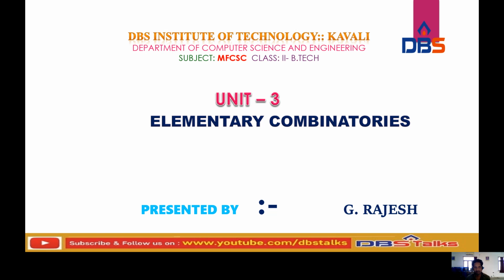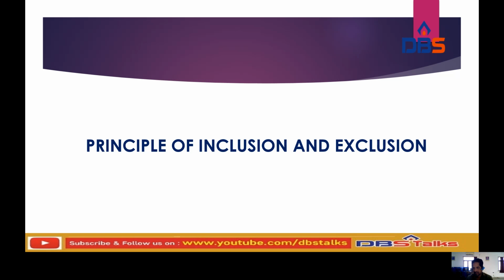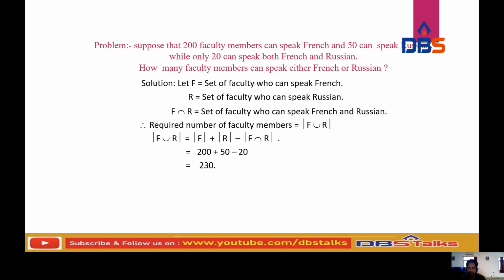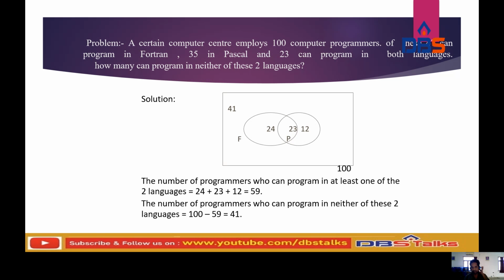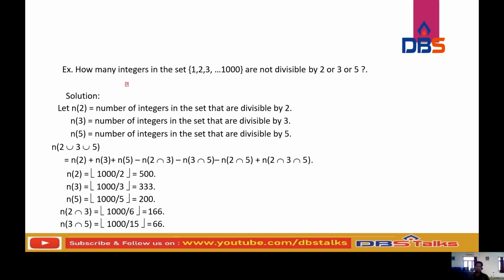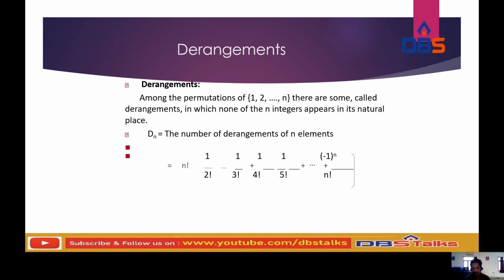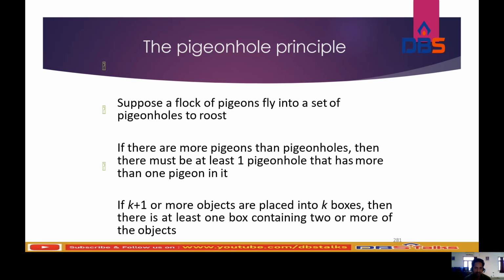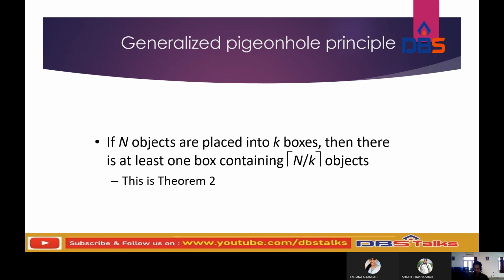DBS -Binomial coefficient and principle of exclusion,UNIT-3 Elementary Combinatoric,CSE II YEAR,MFCS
In this video we discussed about Binomial coefficient and principle of exclusion and inclusion with problems

SUBJECT: MATHEMATICAL FOUNDATION OF COMPUTER SCIENCE
BRANCH: CSE
YEAR:II YEAR-1st SEM
UNIT-3: Elementary Combinatoric
TOPIC NAME: Binomial coefficient and principle of exclusion and inclusion with problems